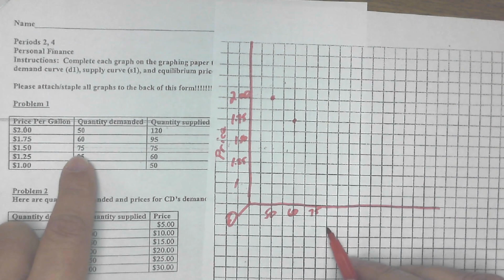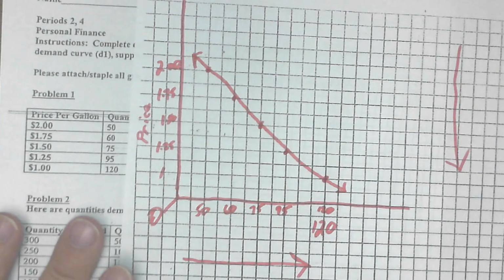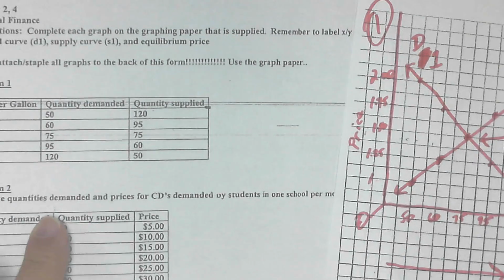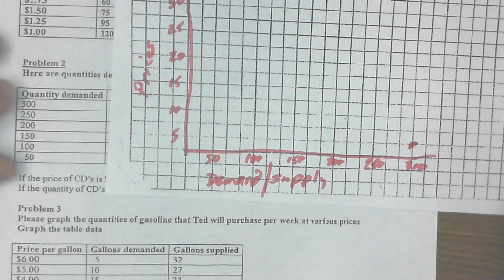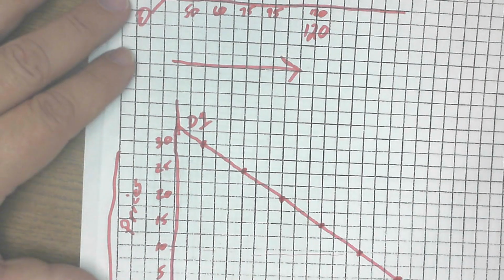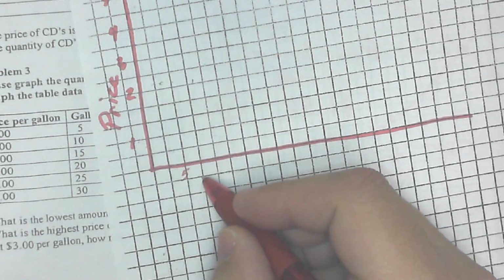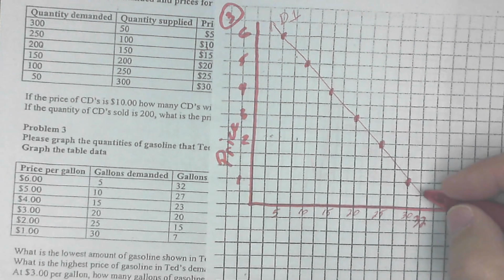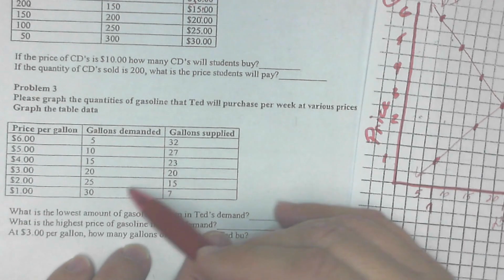Ch 1 Supply and Demand Graph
Chapter 1 Personal Finance Supply and Demand Graph problems